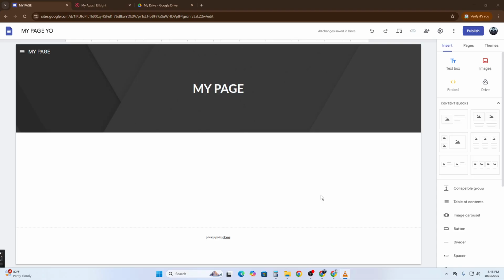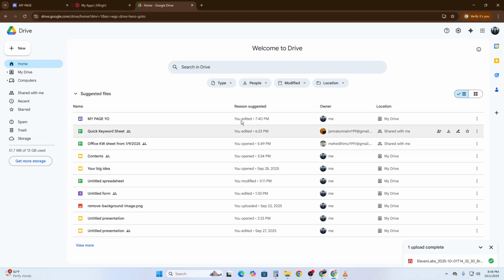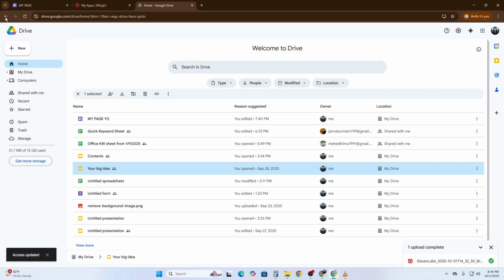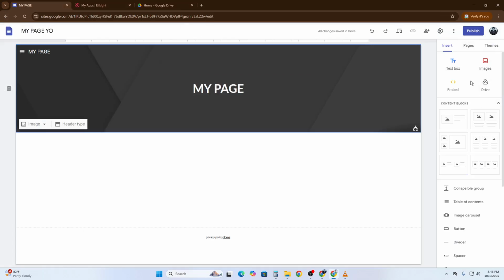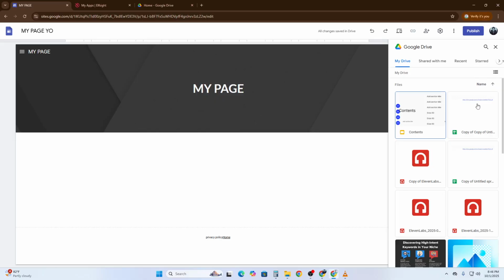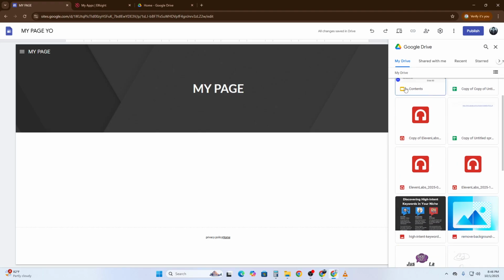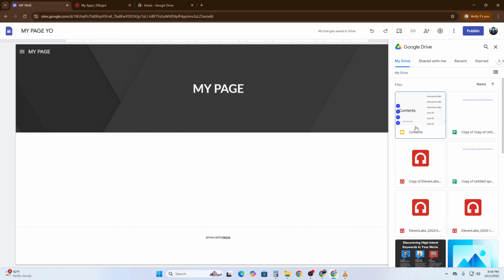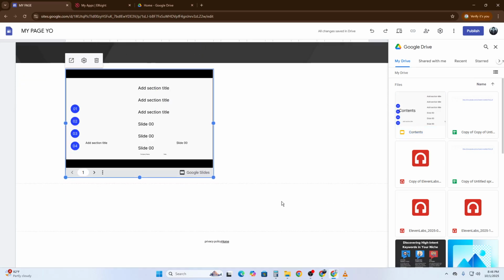How to Add a Google Drive Folder to Google Sites - 2025 (Simple Tutorial)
- How to Add a Google Drive Folder to Google Sites
In this video, how to add a Google Drive folder to Google Sites is explained step by step, making it easy for you to embed and share documents, files, and resources directly on your site. You will learn how to use Google Drive and Google Sites together to organize content, improve collaboration, and make your website more professional and accessible.